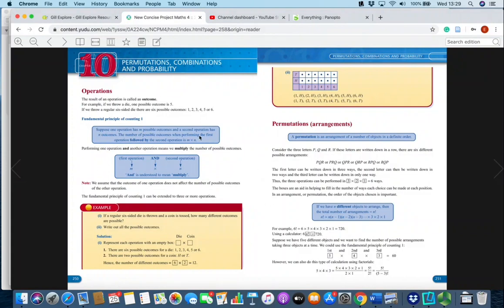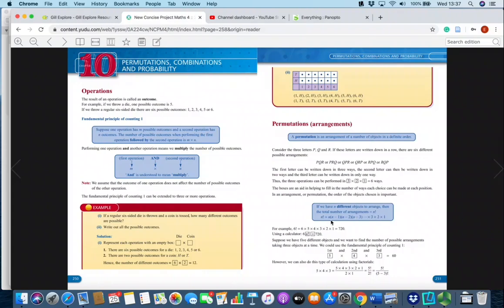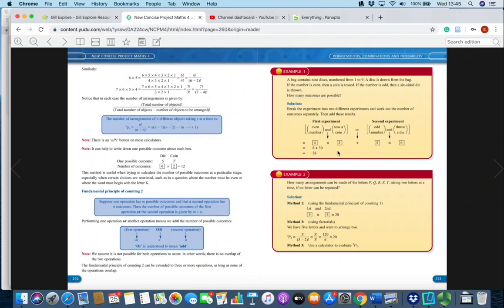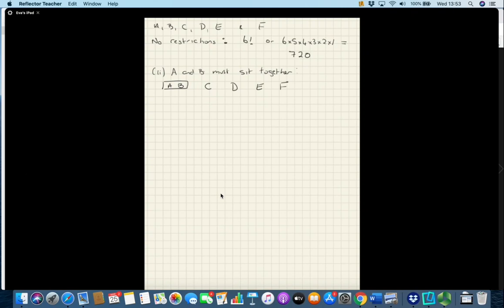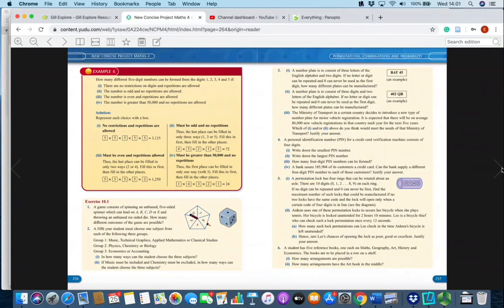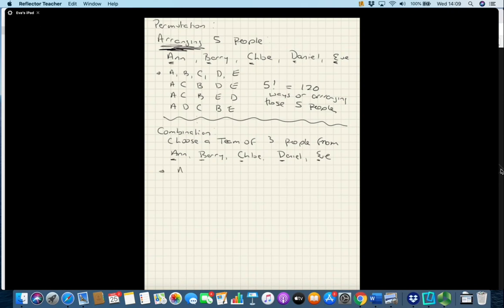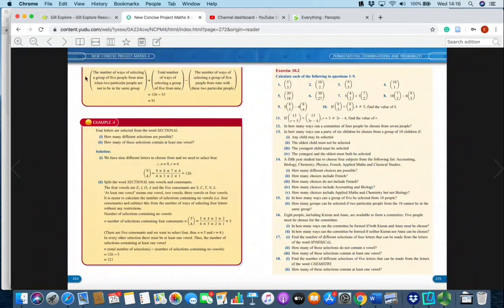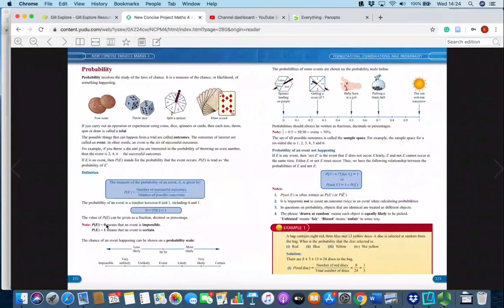Leaving Cert Higher Permutations Combinations theory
Leaving Cert Higher Level

Remember you change the speed of the video faster/slower to suit your preference.